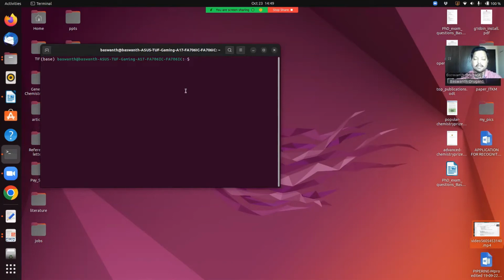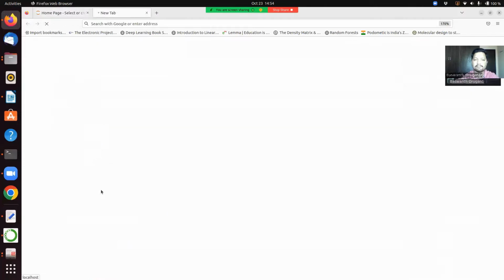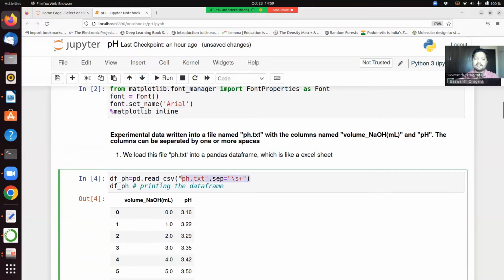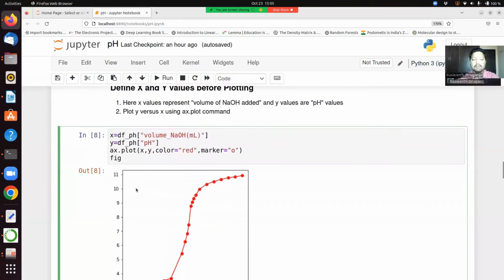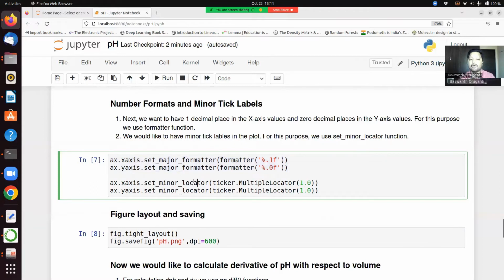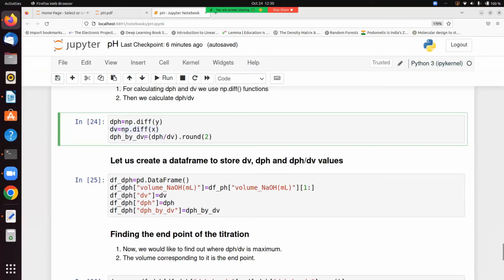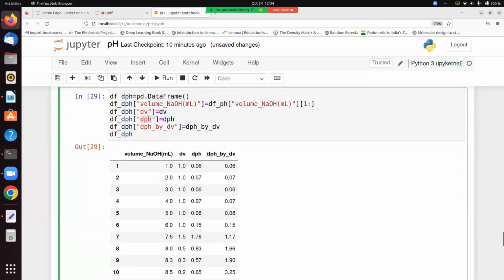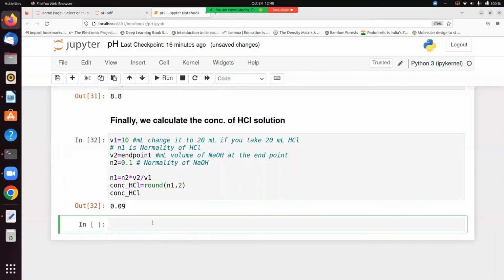Line Plots using Matplotlib and Finite Differences using Numpy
In this video, I demonstrate how to make a simple line plot using matplotlib and show how we can calculate changes in variables using numpy.
The Jupyter Notebook shown in the lecture can be downloaded from my Github